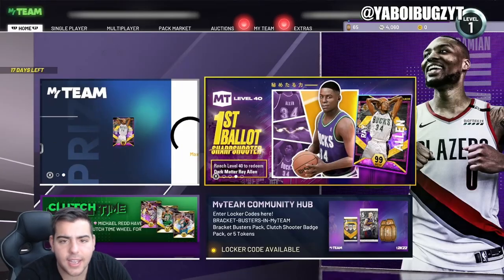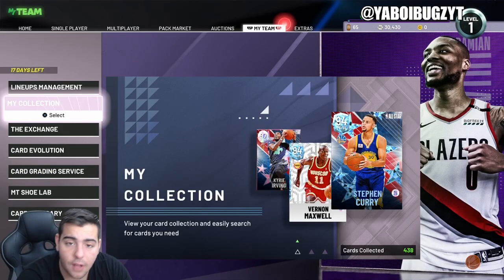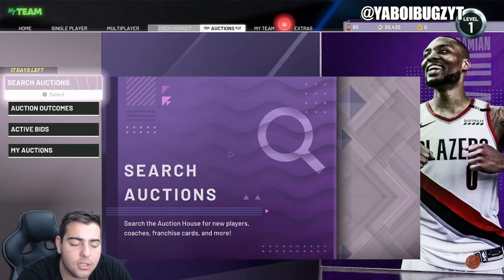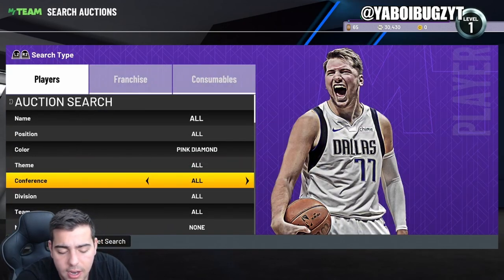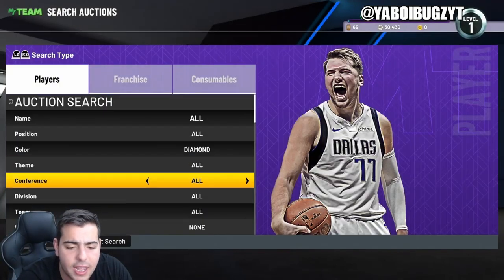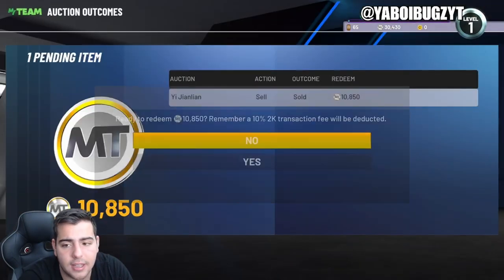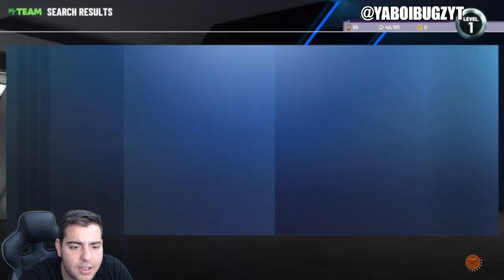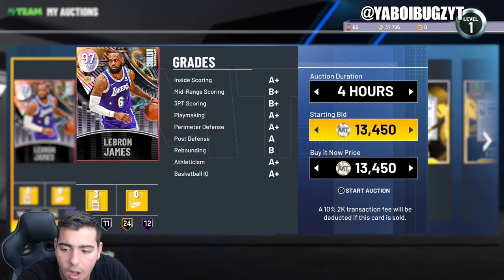HOW TO MAKE MT SUPER FAST RIGHT NOW IN NBA 2K22 MY TEAM